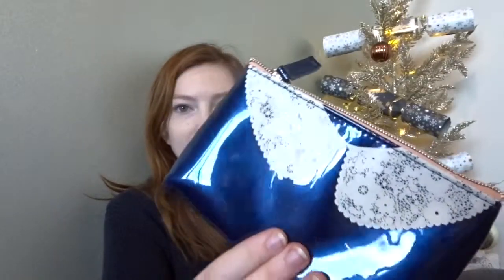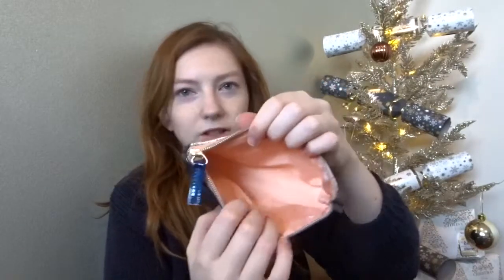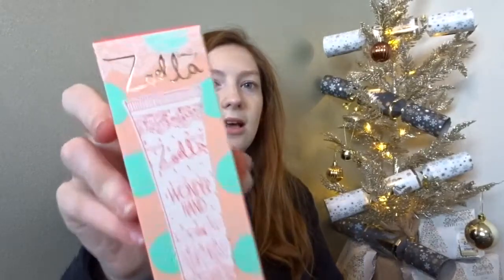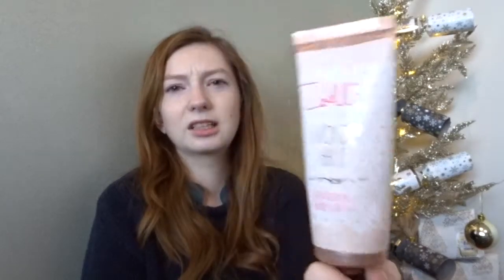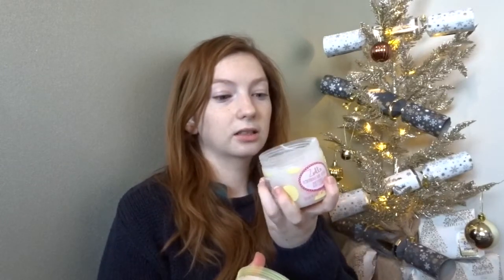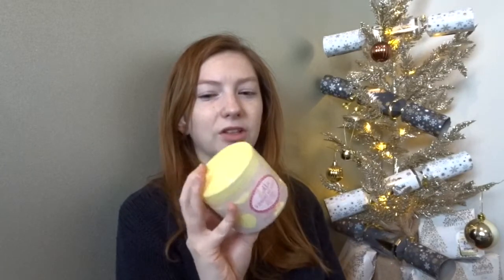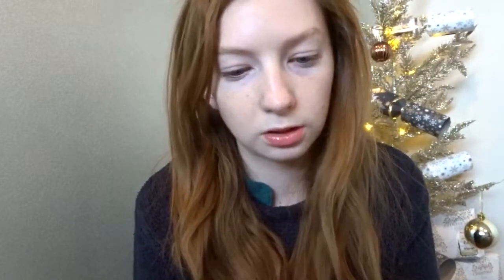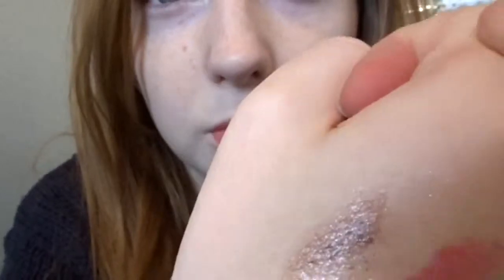Zoe and Tans Stuff!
Hey girlies, this one is for you - just a few beauty products I ordered from feel unique, some aren't quite what I expected!

I will vlog Christmas week and hopefully all of the holiday season but work it full on at the moment!

Like and sub for me, x